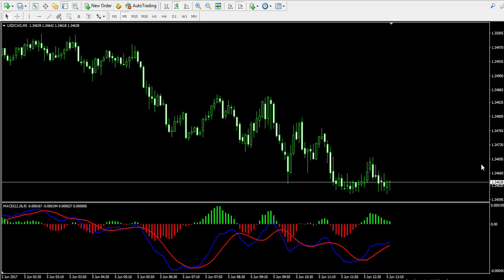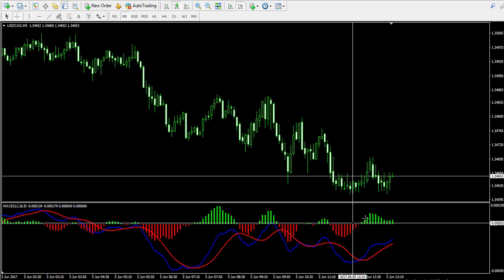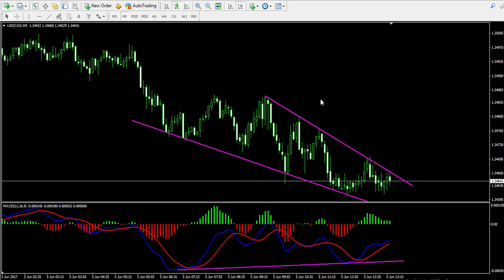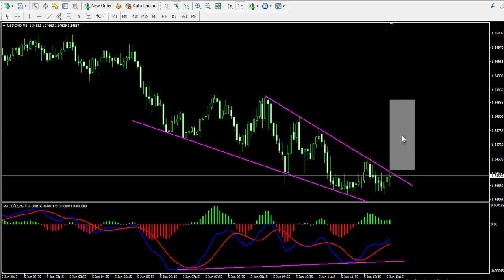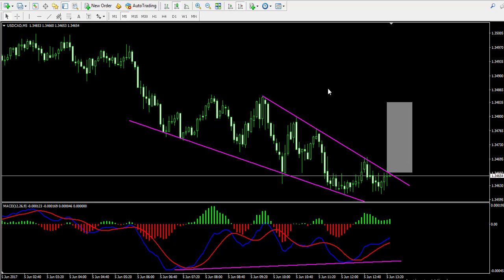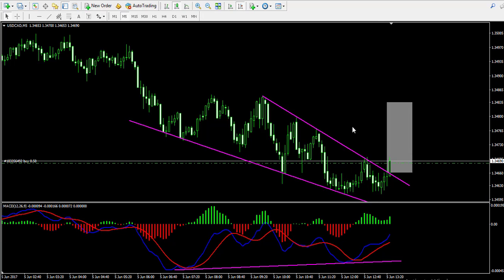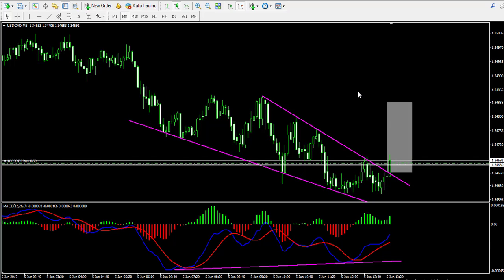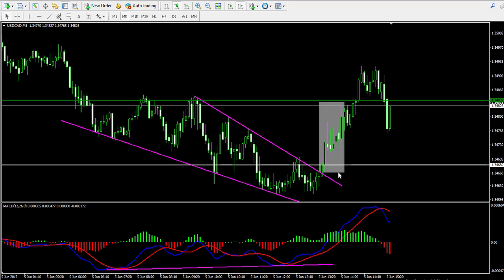Live Trading Example 35 - Forex MACD Indicator Divergence Trade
This is a live Forex trading example showing a trade with the USD/CAD taken by signals from the MACD indicator. We discovered a bullish divergence between the price action and the Forex MACD and we supported this signal by a bullish breakout through a Falling Wedge.